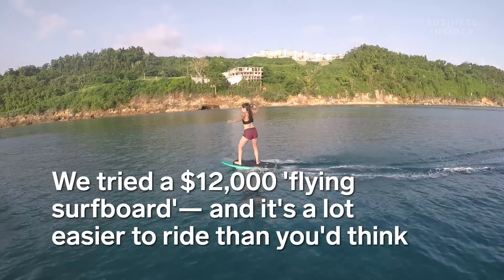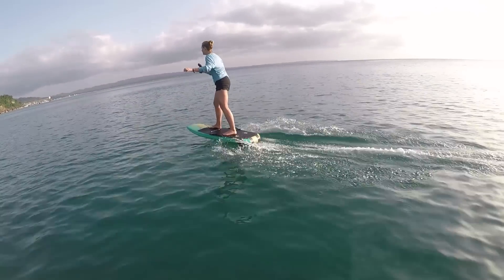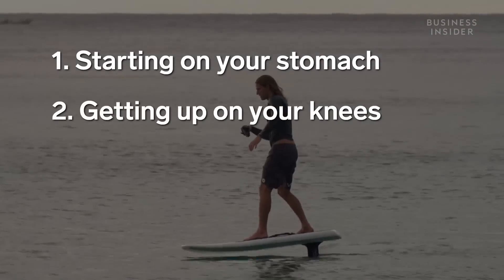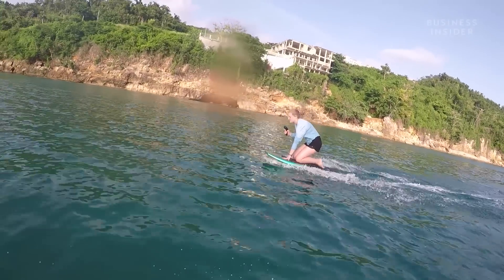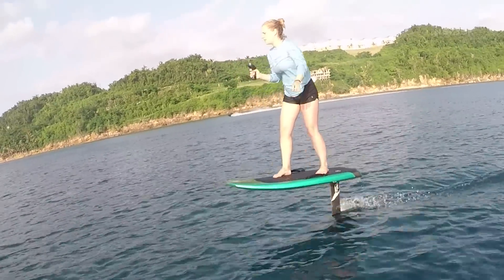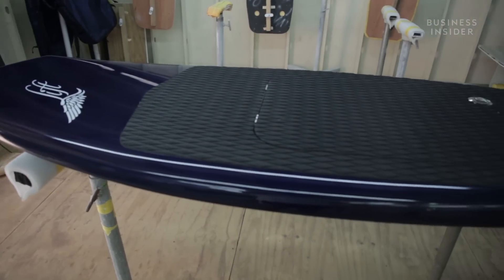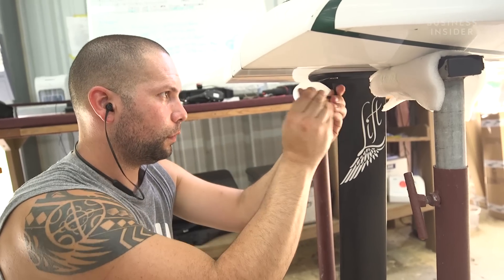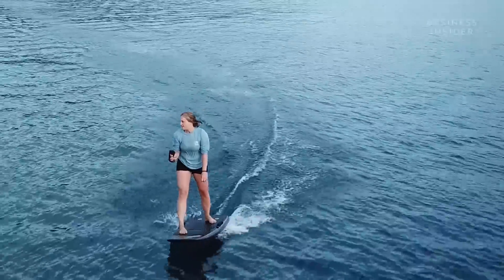Why This ‘Flying Surfboard' Costs $12,000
Lift Foils builds its $12,000 eFoil in Puerto Rico. We visited the shop to see how it's made and try the board out ourselves. It turns out, the 'flying surfboard' is a lot easier to ride than you'd think.